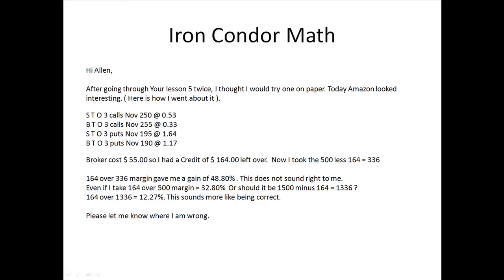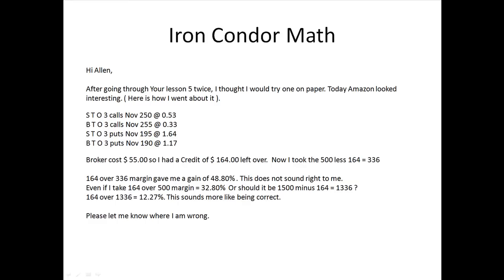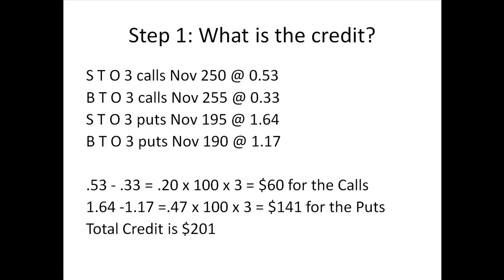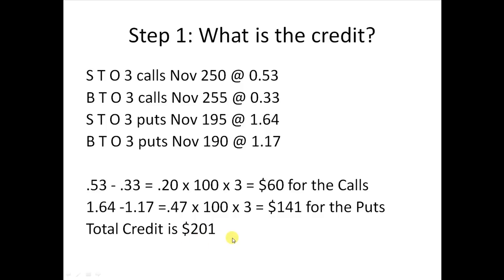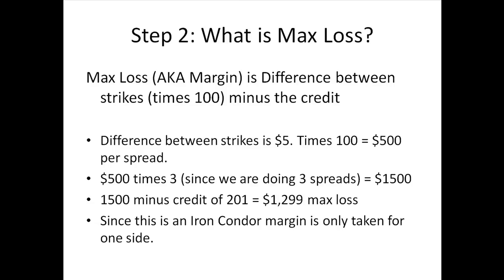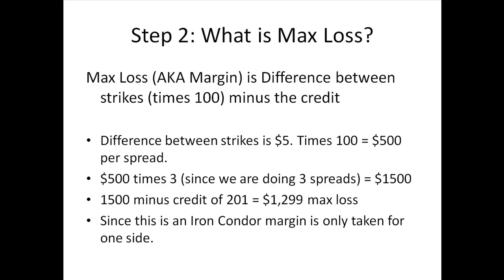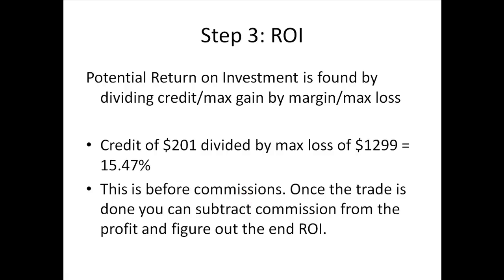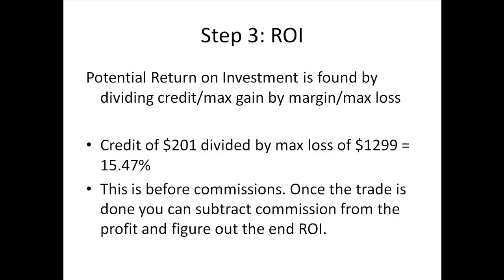Iron Condor Math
- A simple discussion of the math behind the iron condor trade. How to determine the credit, the max loss, and the potential ROI of an iron condor trade.

Learn How to be profitable no matter which way the market moves: Up, Down, or Sideways.

Download a free copy of the "7 Free Resources Every Options Trader Should Be Using"

For even more option tips, join our free Facebook group

You can connect with other options traders, swap tips, and have an amazing support group! Hope to see you there.

What are the best stocks for option traders?